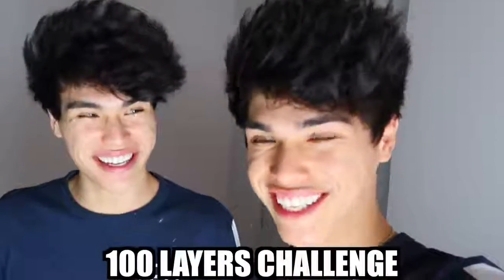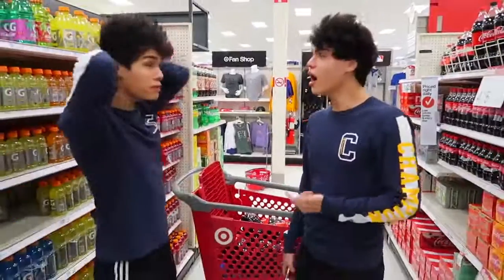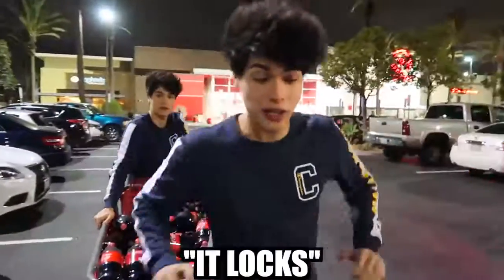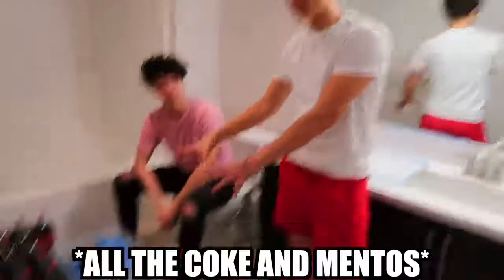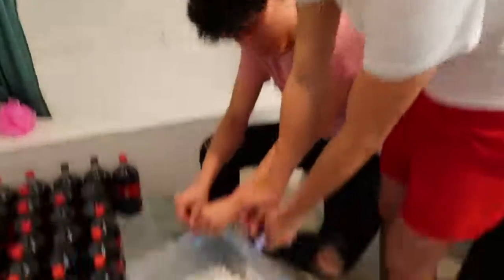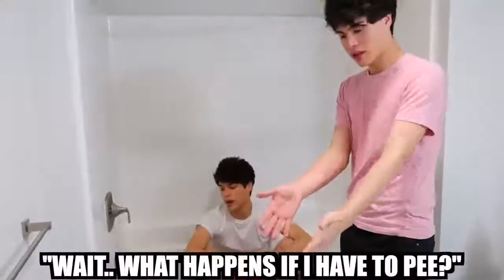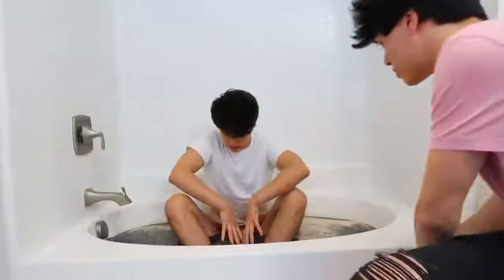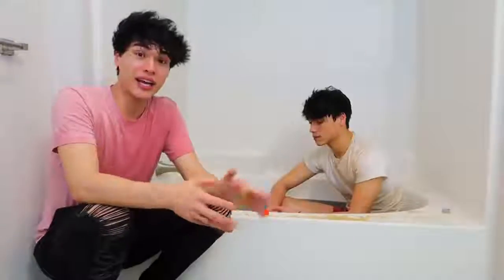Coca Cola and Mentos Inside Bathtub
Experimenting in the house that you live is not a good idea